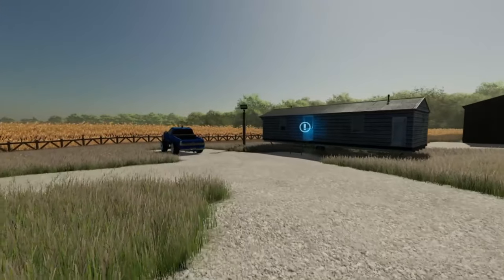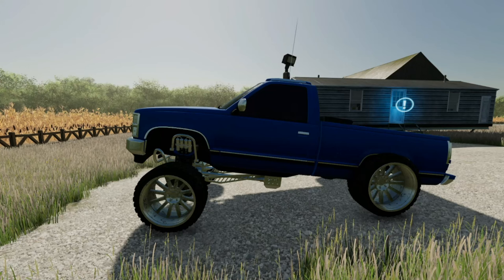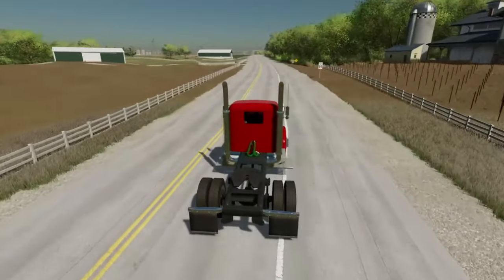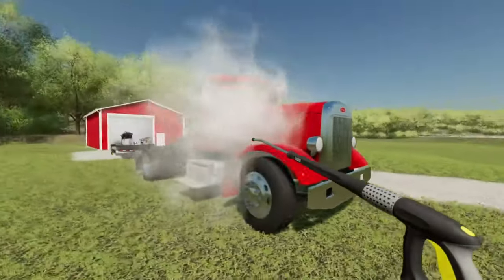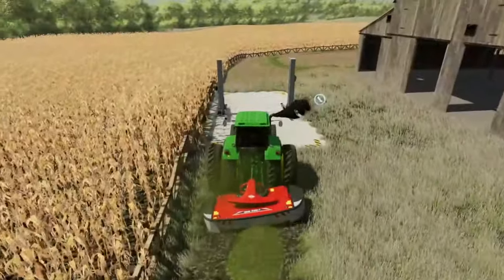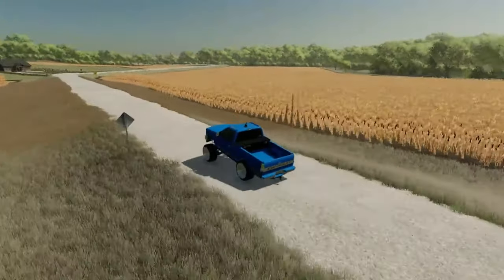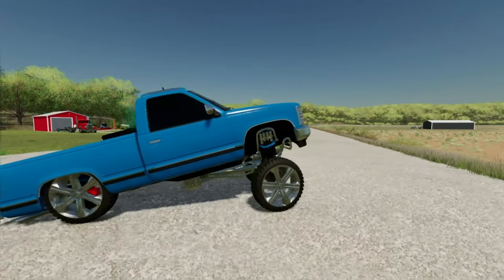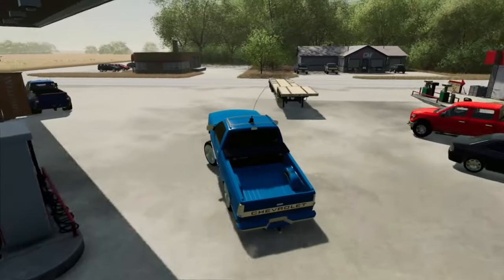COPS HATE MY SQUATTED TRUCK! SO I SQUATTED IT MORE! | Farming Simulator 22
What is up you guys! In today's video we make a crazy change to our crazy squatted farm truck! Will this cause the truck to be useless on the farm?